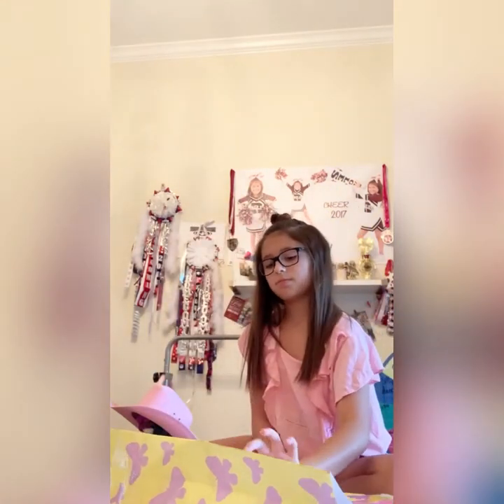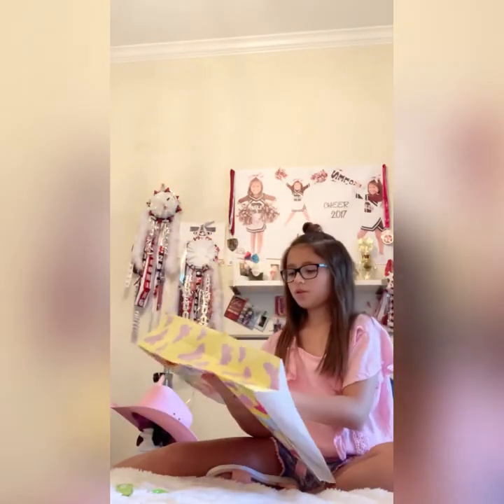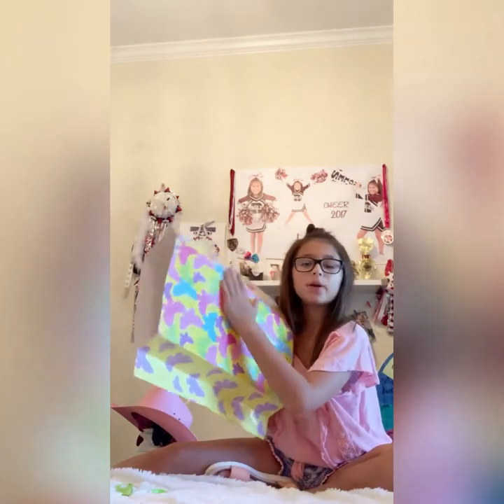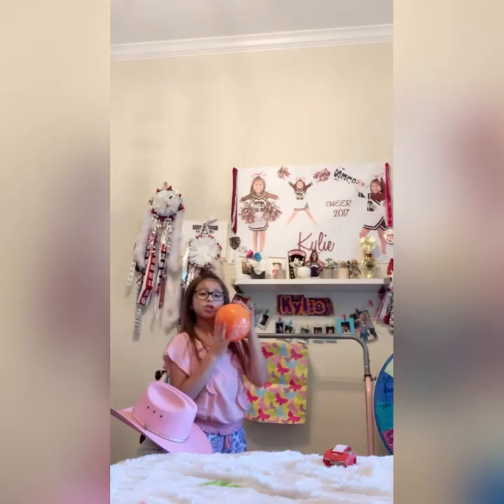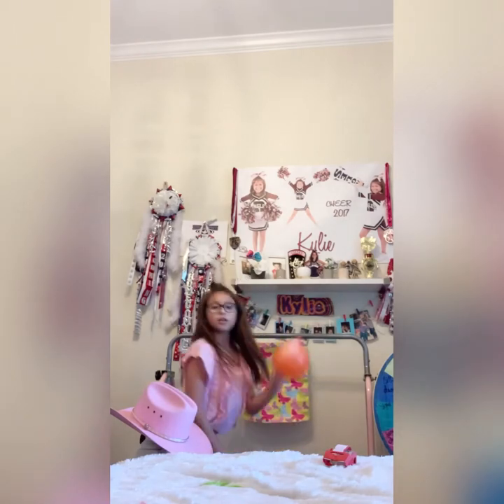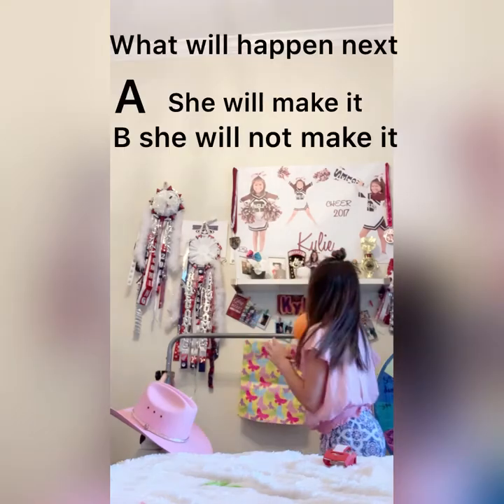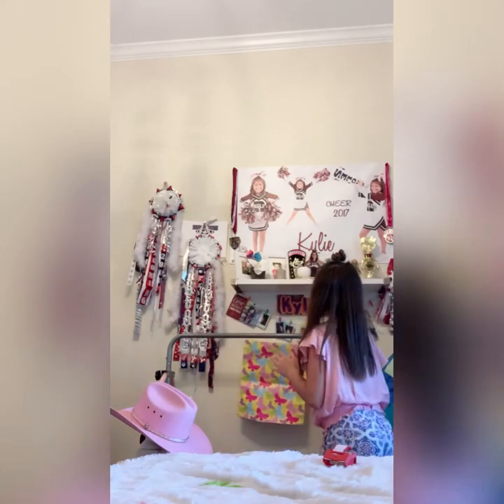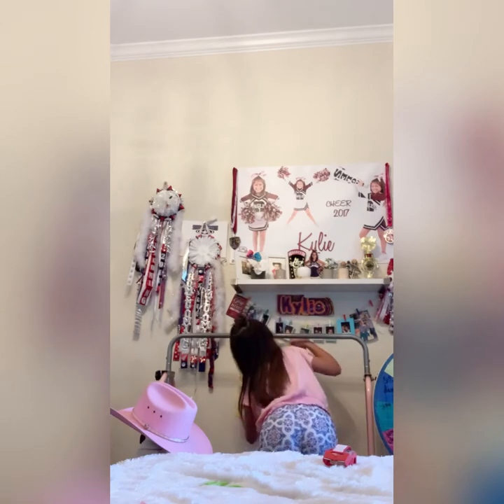Easy DIY Balloon Basketball Game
DIY Balloon Basketball Game that’s fun for any age